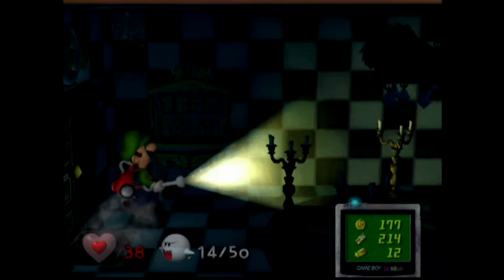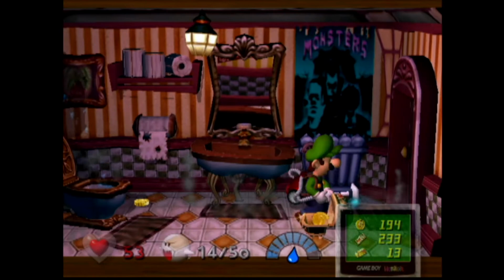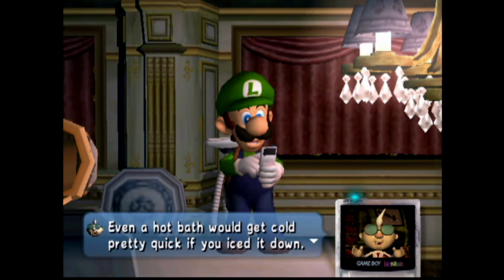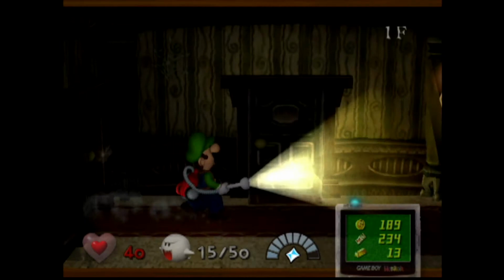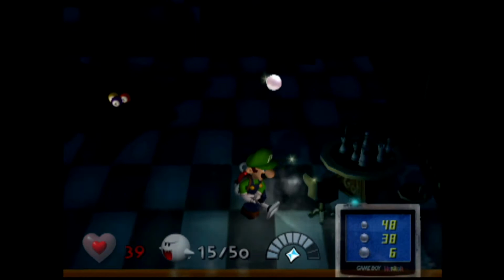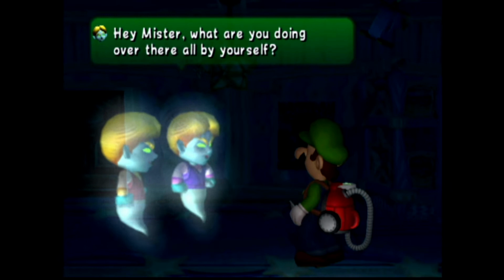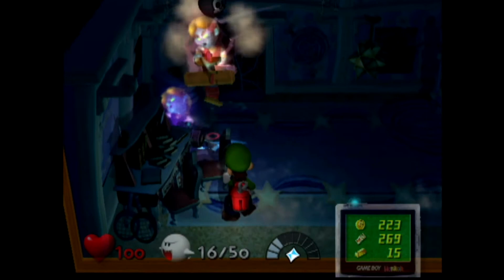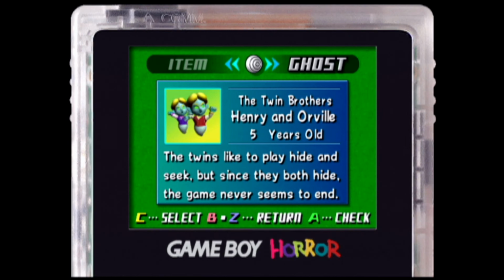Luigi's Mansion Walkthrough Gameplay Episode 8: A Game of Hide & Seek | Nintendo (GC)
Welcome to another exciting episode of Luigi's Mansion gameplay episode 8 on the Nintendo Gamecube. This next episode we go all around the mansion at area 3 hunting down two of the ghosts, capturing Boo's, and play a game of Hide and Seek with the Twins.

Keep hitting up to 1K Subscribers, and keep supporting the channel at the following step fill in the description below...

Have your support to my video by following these seven steps below. Learn these steps by supporting and following along to help get you started.

Seven rules:
1.EVER-TASTIC LIKE the video.
4.Stay EVER-TASTIC active to this channel, and on this video.
5.Become a member of being EVER-TASTIC.
7. Have only 4,000 people watching, and 1,000 subscribers to bring monetization & Live stream on mobile device.